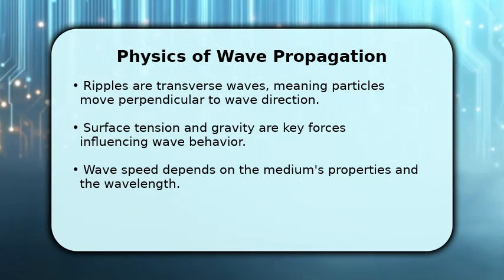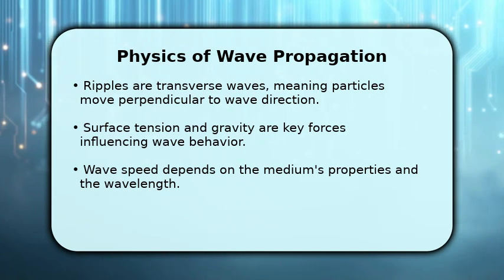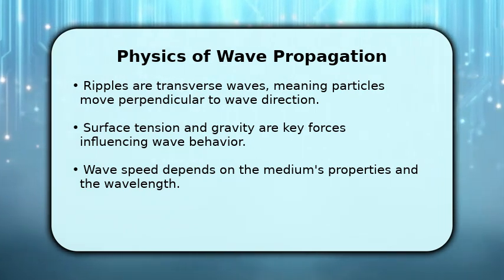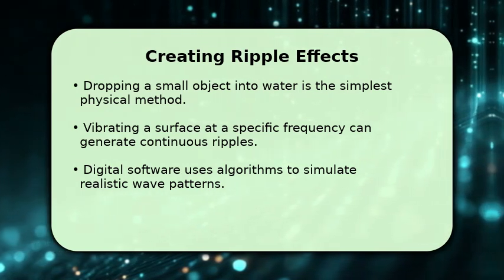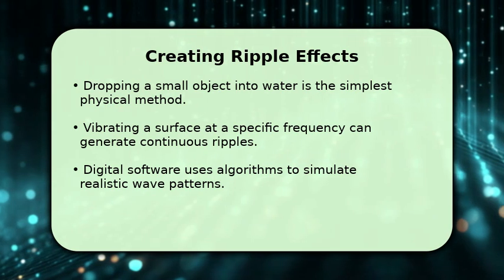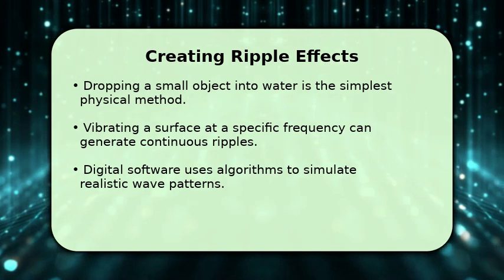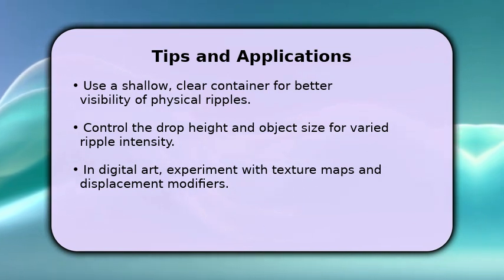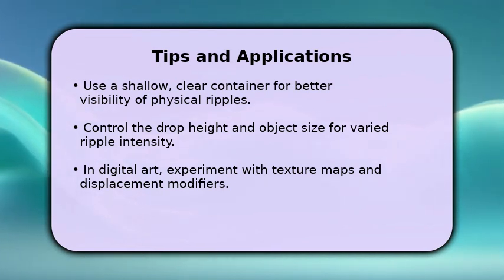How to Make Ripple Effect (Full Guide)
▸ (t) Learn the art of creating a ripple effect in various fields, including physics, design, and more. This comprehensive guide covers the basics, techniques, and applications of ripples in different contexts. From simple experiments to complex simulations, we'll explore it all.

ripple effect, physics tutorial, design tutorials, water ripple simulation, mathematical modeling, computer graphics, special effects, artistic ripples, science experiments, creative techniques